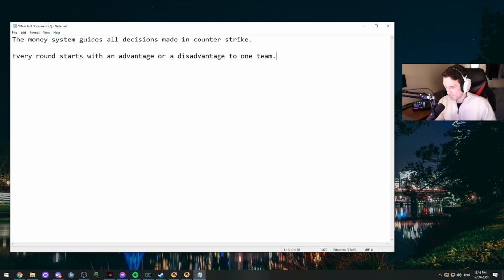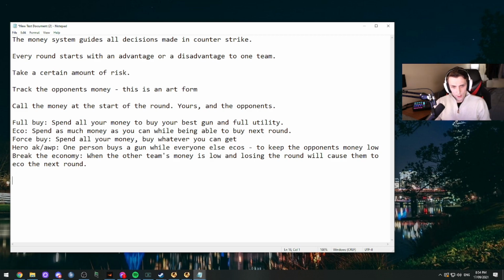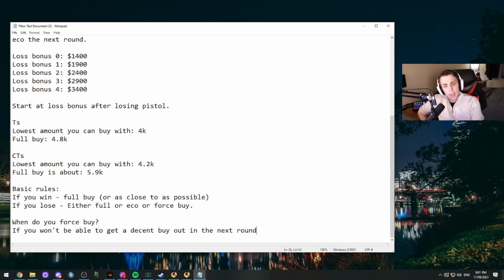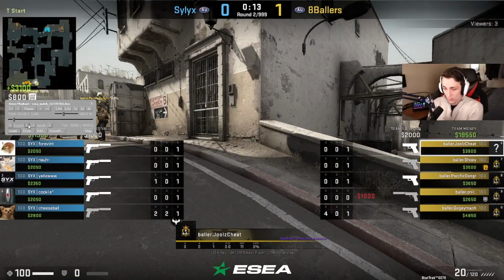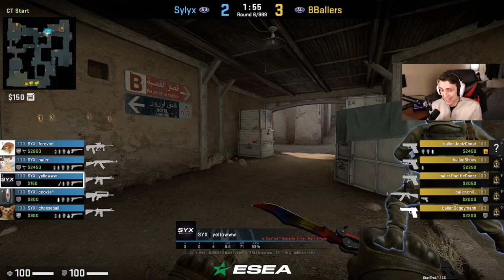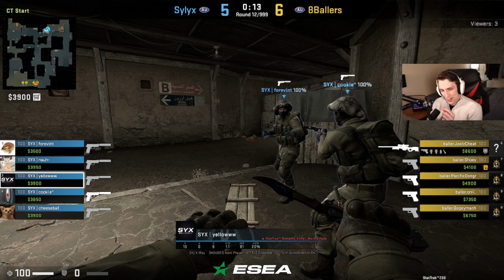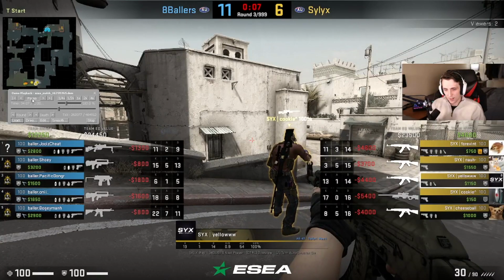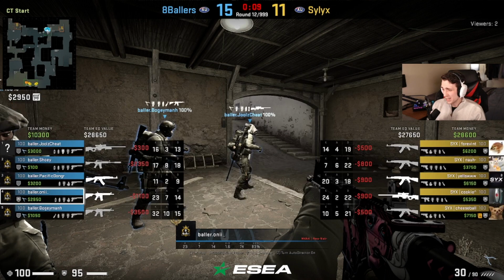MASTER the CSGO economy!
I'm glad we got this video out of the way early in the series. It's the least exciting part of CSGO, but it's very important and one of the easiest ways to improve your team's performance by getting this right!

I know this is long, so here's the timestamps of some important parts!
0:00 Introduction
2:02 Basics
17:09 When do you force buy?
22:16 When do you hunt and when do you save?
33:59 Example: To force buy or not?
38:54 Example: Force or eco after broken economy
42:29 Example: ECO AFTER A ROUND WON?
46:17 Example: Force buy for the final two rounds?
49:10 Example: Mistake from Sylyx - not buying enough on eco
1:00:20 Conclusion